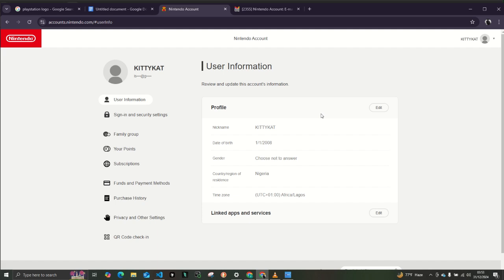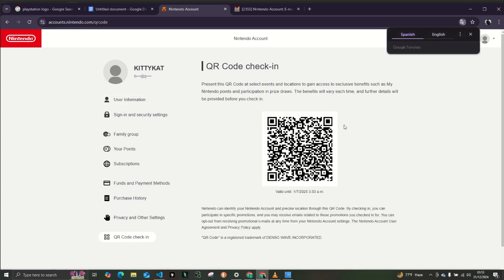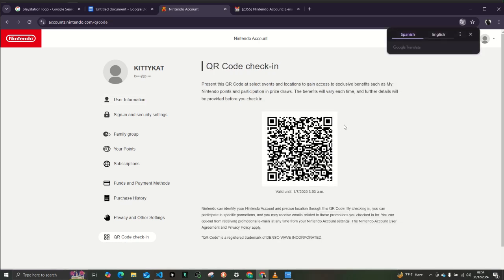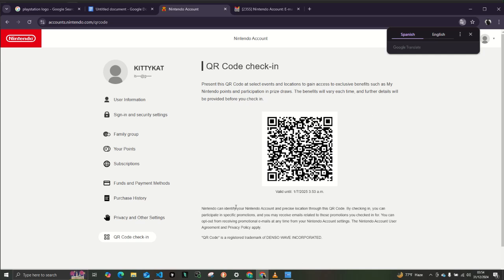HOW TO USE QR CODE CHECK IN ON NINTENDO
In This Video, you will learn about HOW TO USE QR CODE CHECK IN ON NINTENDO